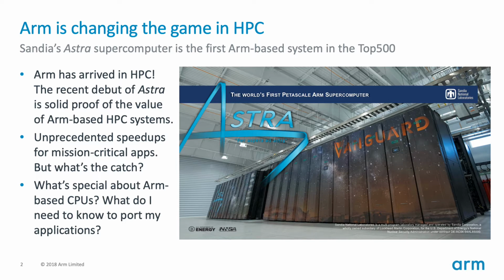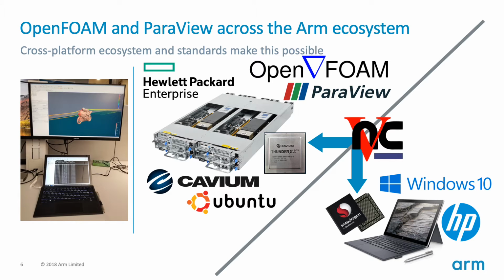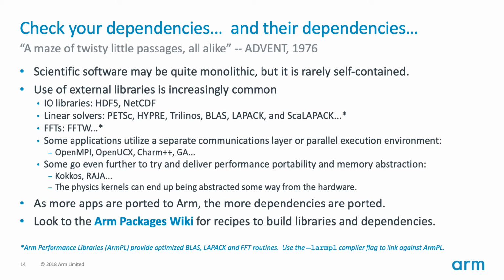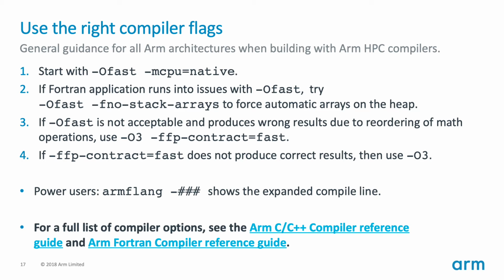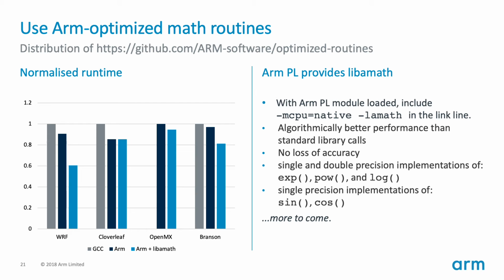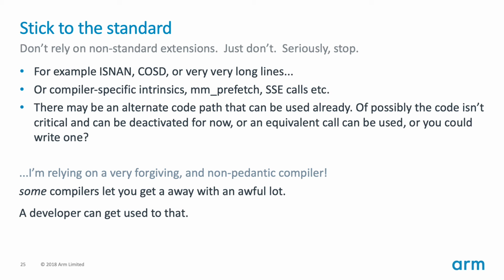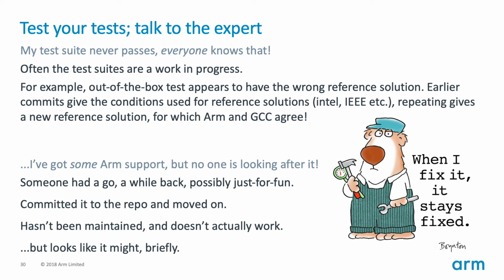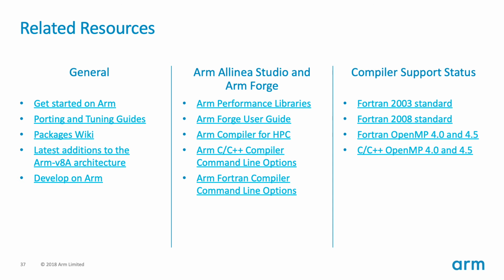Tips and tricks porting to Arm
Arm is changing the game for high performance computing and is rapidly gaining traction in HPC, as large-scale Arm-based systems rank on the Top500 list. As more HPC deployments are anticipated worldwide in the next year, developers and scientists alike are porting complex workloads to the Arm software ecosystem.

In this webinar John Linford Principal Applications Engineer will present the state-of-the-art in Arm-based HPC hardware and software and discuss:

Tips and tricks for porting applications and workflows to Arm-based HPC systems and
Features relevant to scientific applications with strict numerical accuracy.